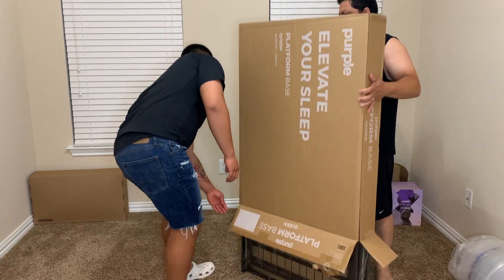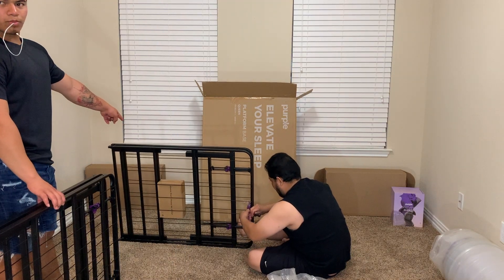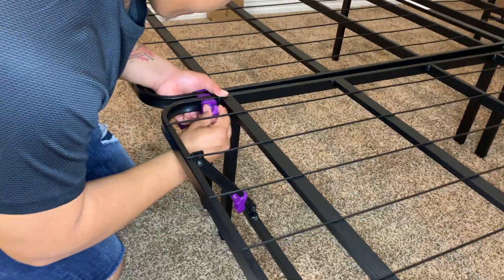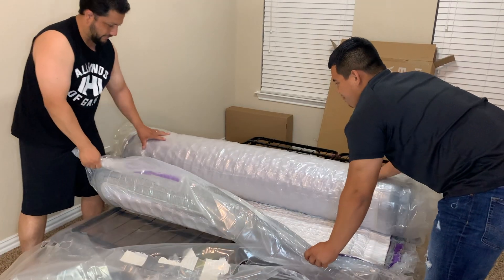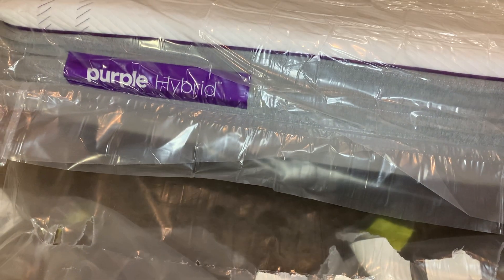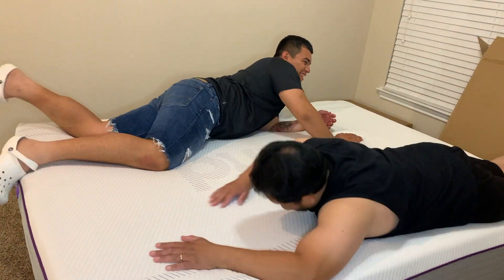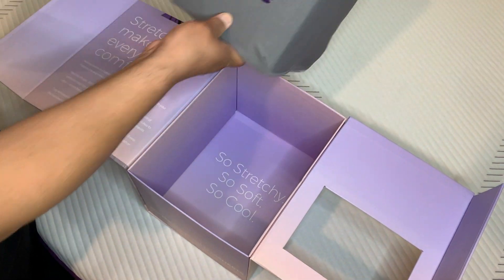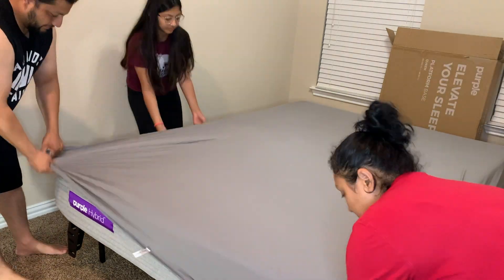Purple Hybrid BED SET UP| Metal Bed Frame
Today we are showing how to set up the purple hybrid mattress and metal bed frame.

It's very easy and simple to set up and short and quick. We are very content and want to wait more then 30 days to review the bed so stay tune for the review !

purple hybrid best hybrid mattress 2021